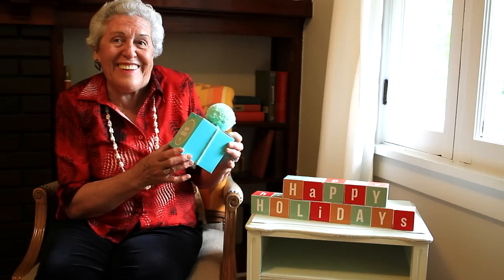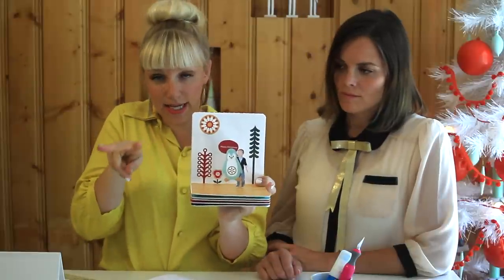A Hip Handmade Holiday Promotional Video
A Hip Handmade Holiday is a digital book with over 18 craft projects, 9 instructional videos, and over 100 printable pdfs, stickers, patterns, stencils, and gift tags.

In our book you'll find gifts you can make for your home, gifts you can craft for your pet, gifts you can treasure for years to come, and even gifts that you can make for neighbors in 5 minutes or less. There's literally something for everyone on your list, and you can keep the cost of supplies under $10 for each gift.